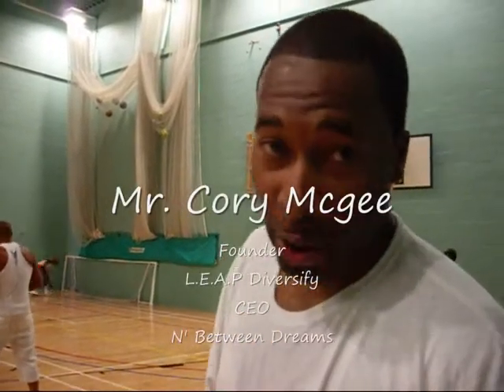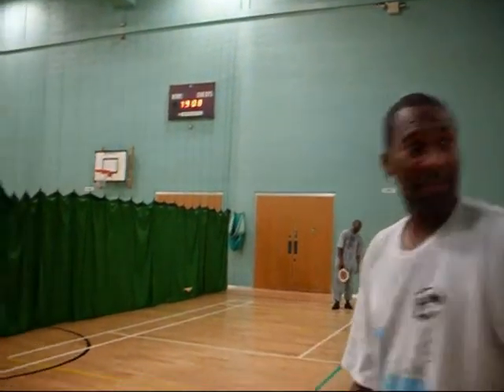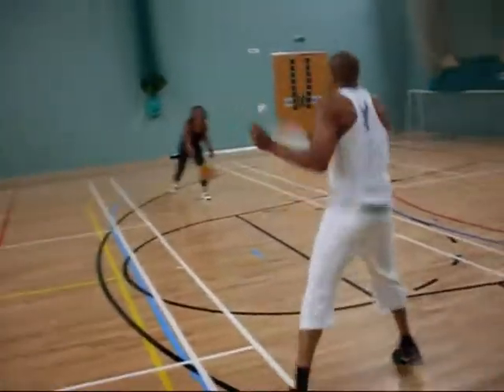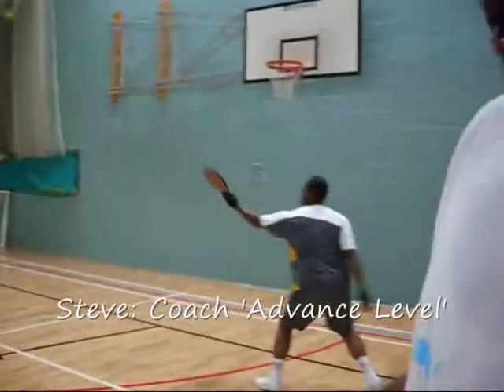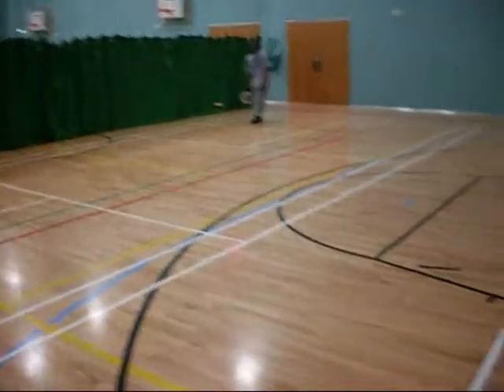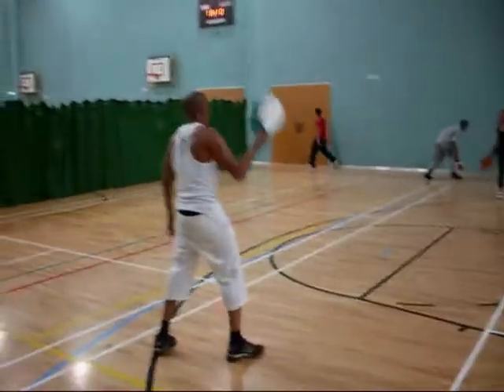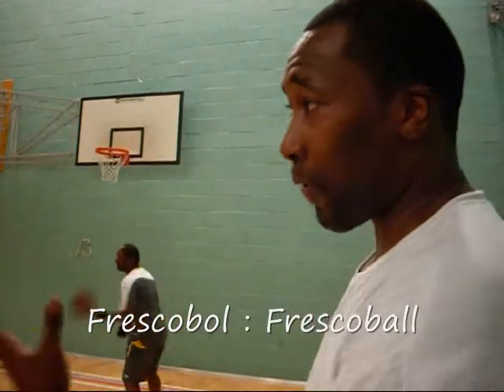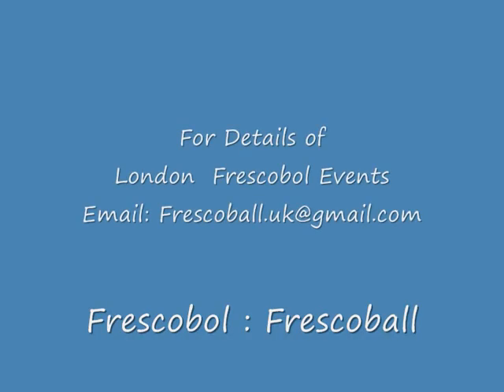Thornton Heath Fresco-Ball Players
Exercise and stay alive.